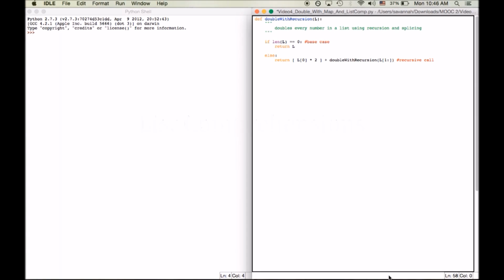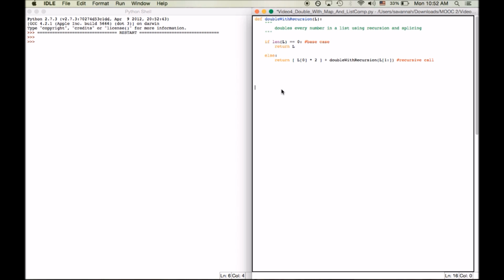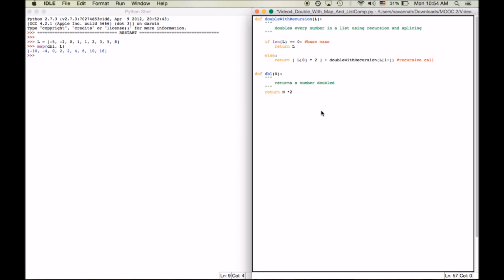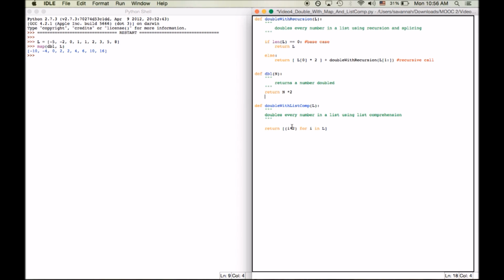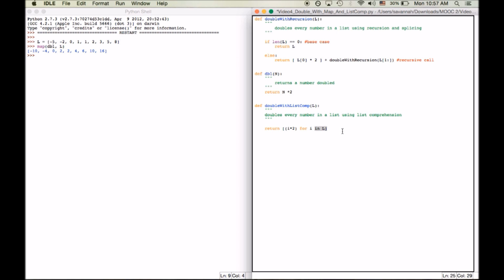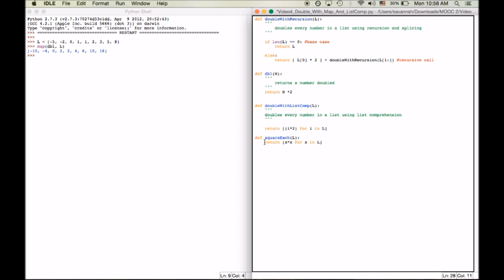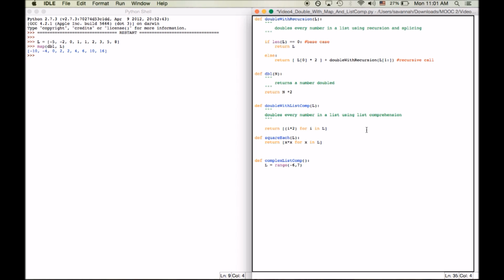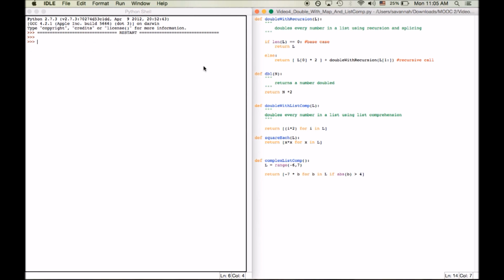5-1: List Comprehensions